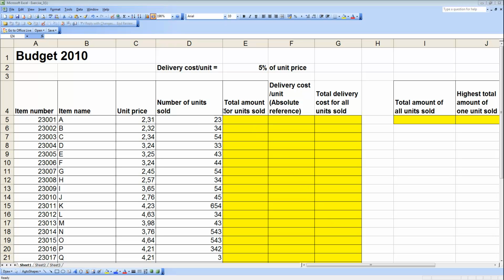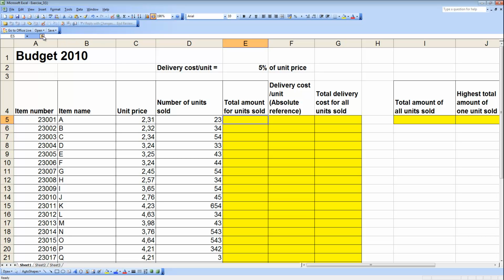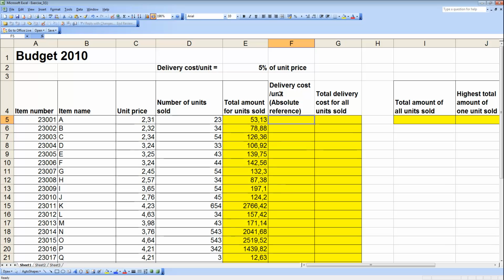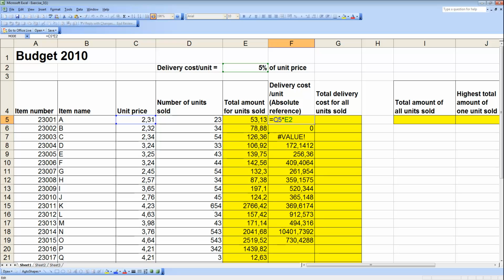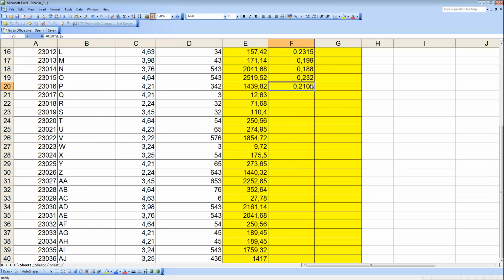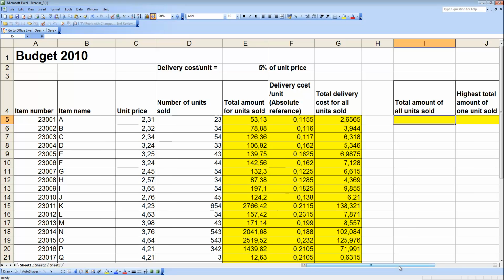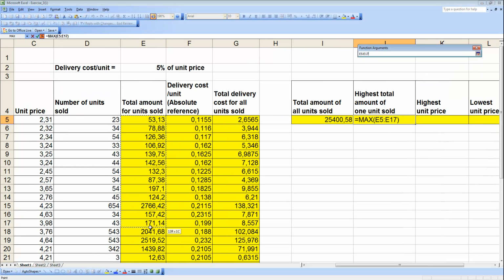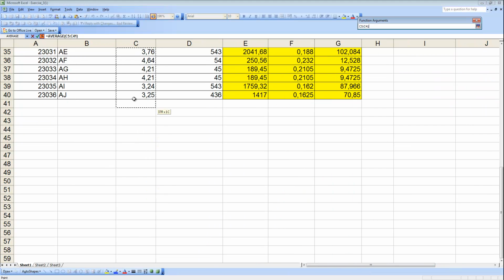Excel Review Year3 3